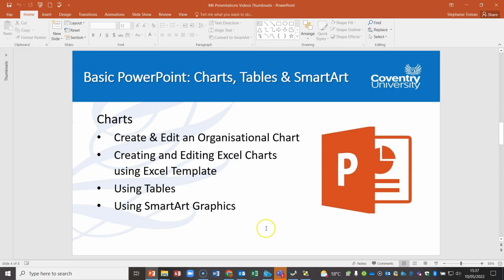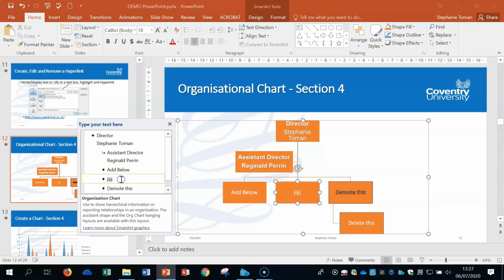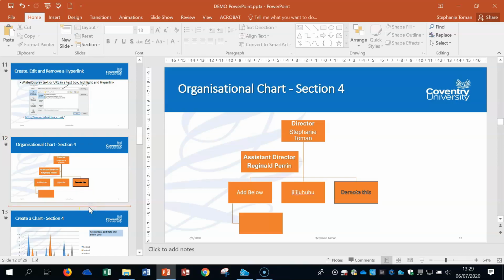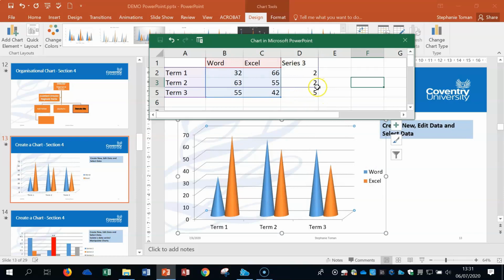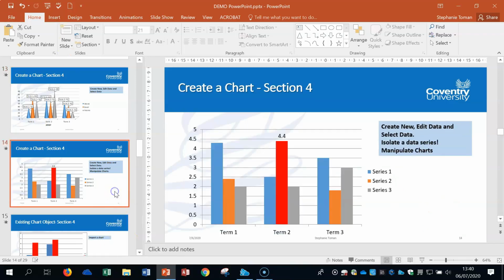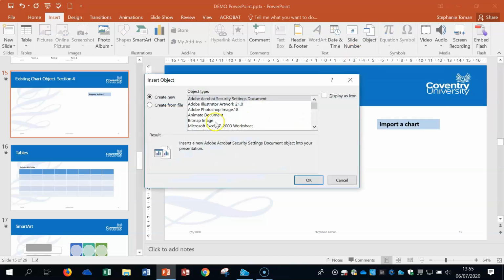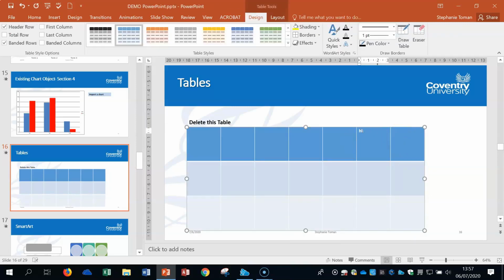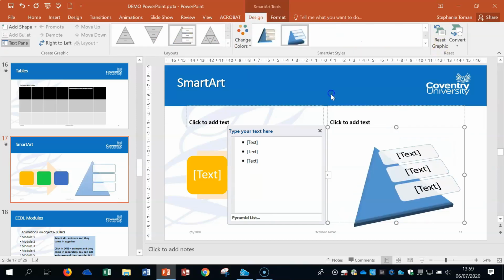M6 PowerPoint Charts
Charts is a great tool to use to represent data in a more interesting and visual way. This video looks at all of the tools you can use in PowerPoint to create, edit and enhance charts, tables and SmartArt graphics to make presentations more professional.